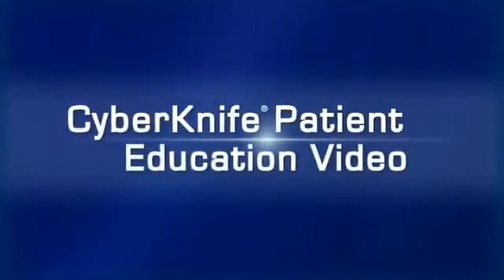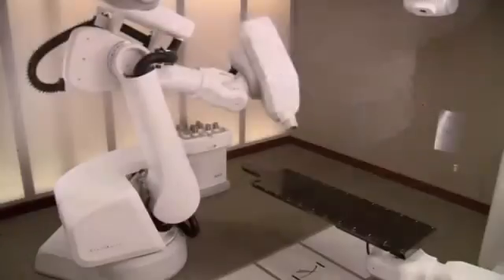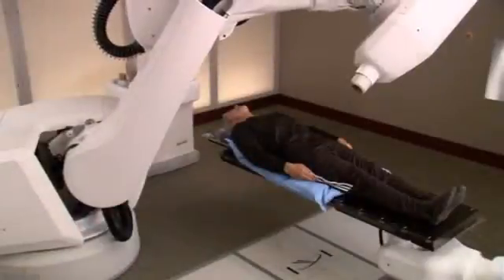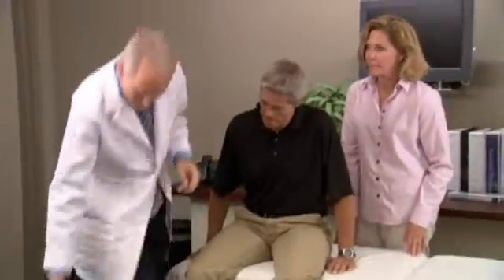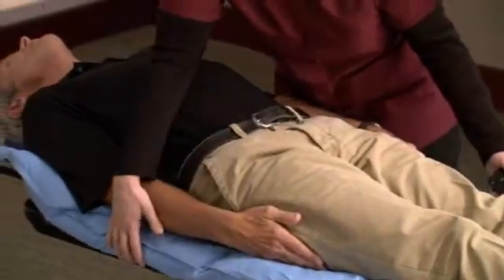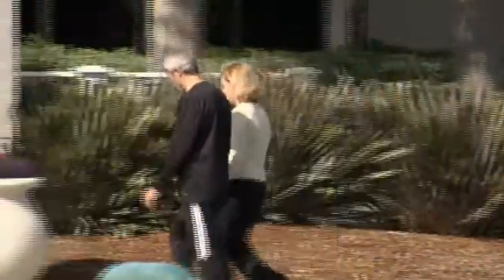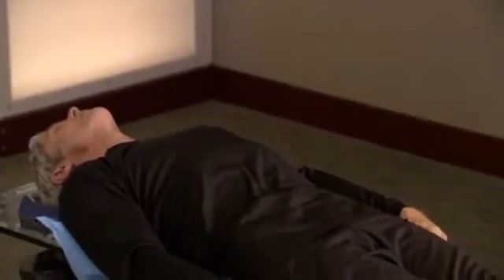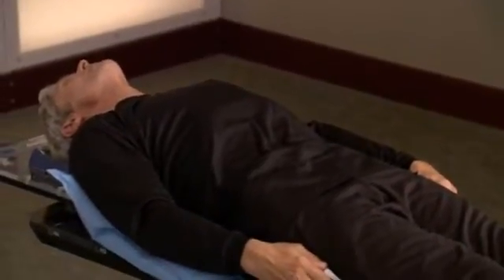Philadelphia CyberKnife: Cancer Treatment Overview of Prostate Cancer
Philadelphia CyberKnife treats prostate cancer using stereotactic radiosurgery, a noninvasive method of treating tumors with high-dose radiation precisely aimed from different angles. Philadelphia CyberKnife treats several different types of malignant and benign tumors in the brain, spine, lung, liver, pancreas, prostate, kidney and eye.